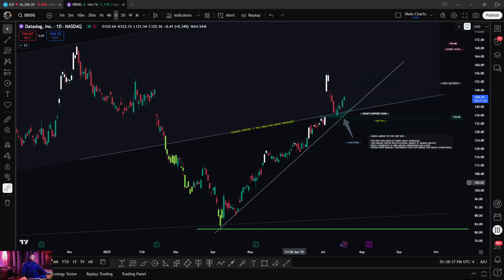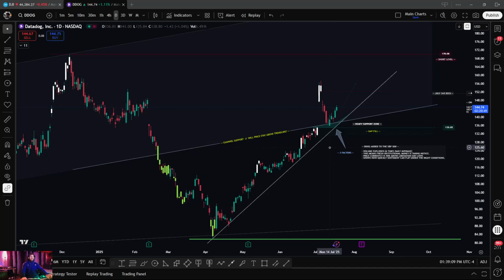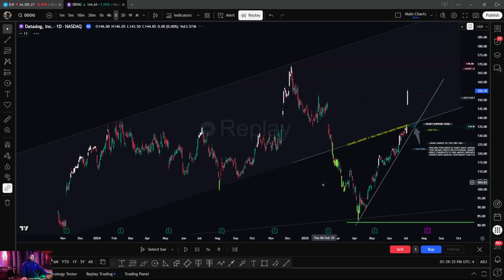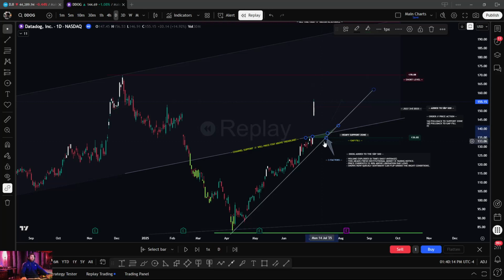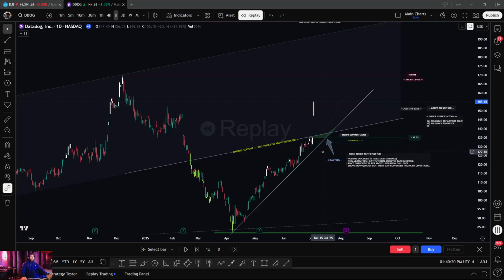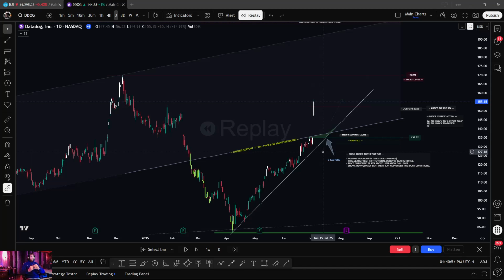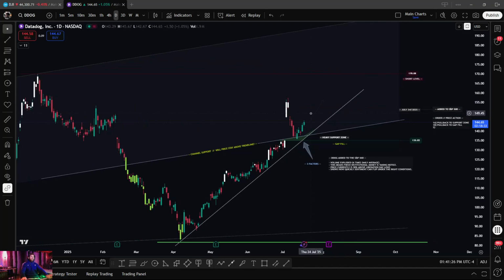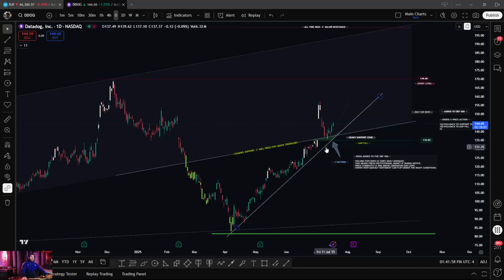How To Trade Support & Resistance and Find High Probability Setups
Heres a quick video on how to trade / combine support and resistance to make a high probability setup.